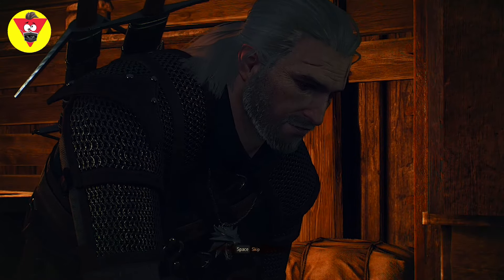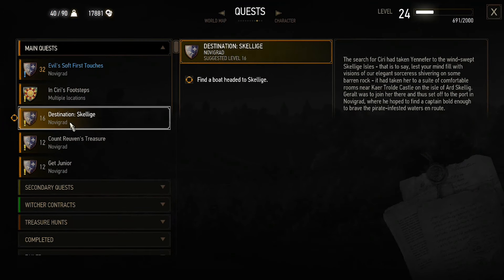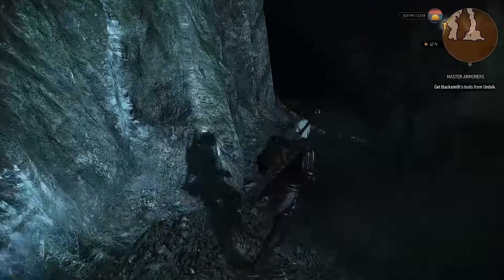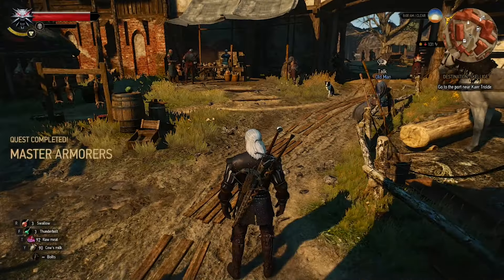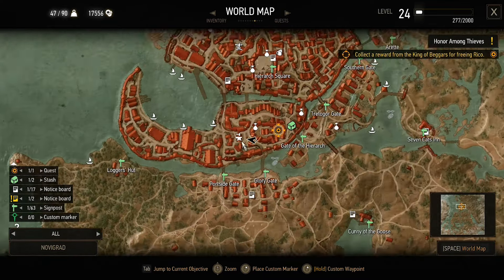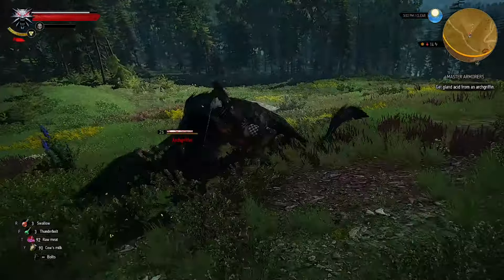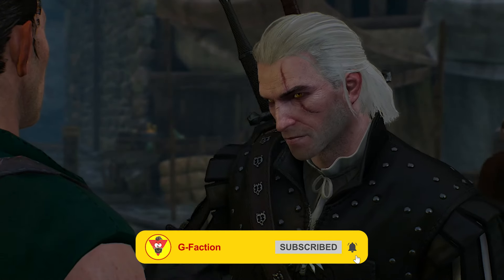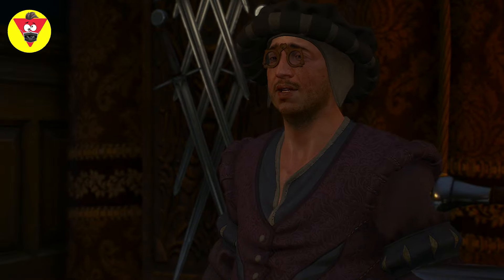MASTERCRAFTED and GRANDMASTER Gears How To Craft Them (Explained) | The Witcher 3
Normal blacksmiths in the game such as regular swordsmiths and armorers, Can make the regular gears such as swords and armors. But if you are actually looking to craft mastercrafted or better yet, grandmaster witcher gears in The Witcher 3: Wild Hunt and are trying to make yourself ready for tough bosses in Death March difficulty, You are going to need to find someone who knows their craft to the fullest. In this video, I will show you how to find these masters of the craft in this game.

Chapters:
00:00 Mastercrafted Armors
02:27 Mastercrafted Swords
04:26 Grandmaster Gears